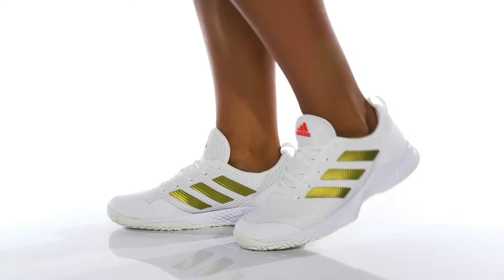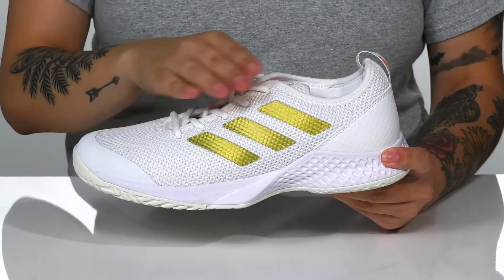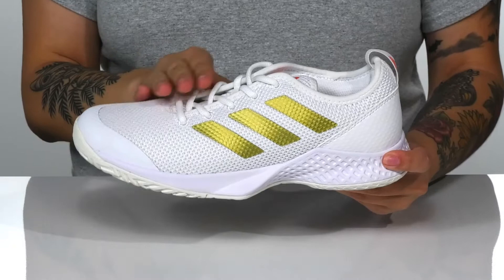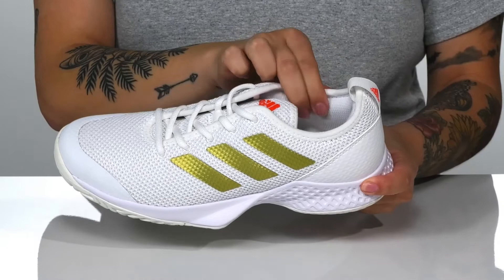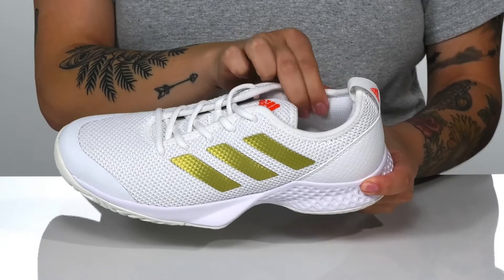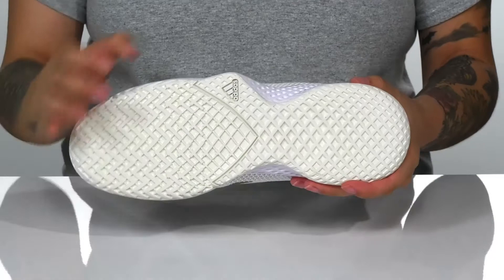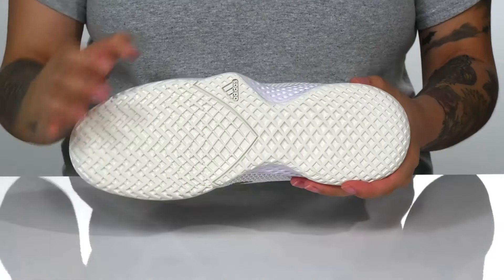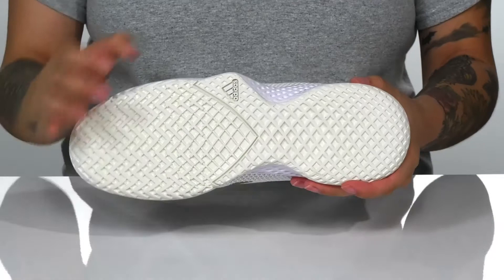adidas Court Control Tennis Shoes SKU: 9510529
Dominate your opponent on the court sporting these adidas&reg; Court Control Tennis Shoes.
Lightweight, woven mesh upper with forefoot overlay support will keep you fast on your feet.
Lace-up closure for adjustable fit.
Breathable mesh lining.
Soft padded collar and tongue.
Molded foam midsole provides additional support and cushioning.
Flexible rubber outsole offers grip and stability on hard and indoor tennis court surfaces.
Imported.